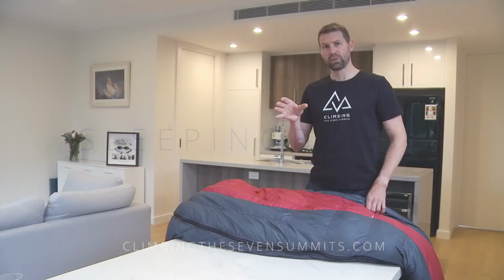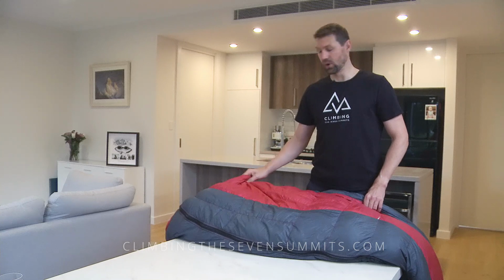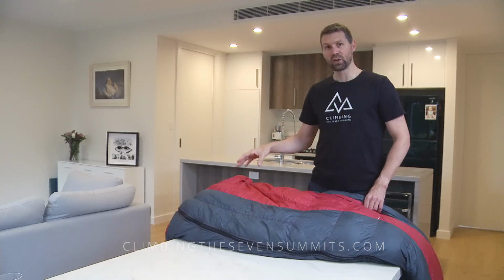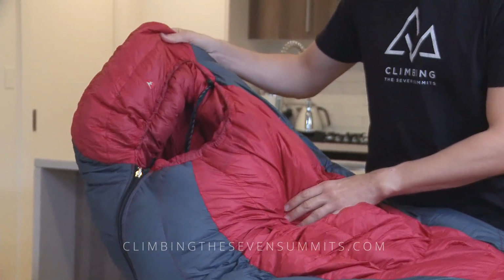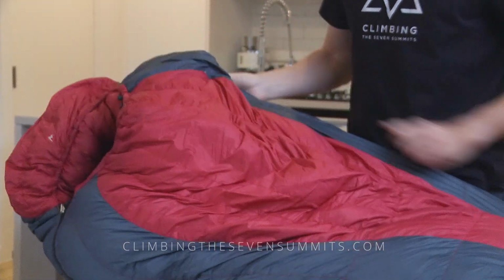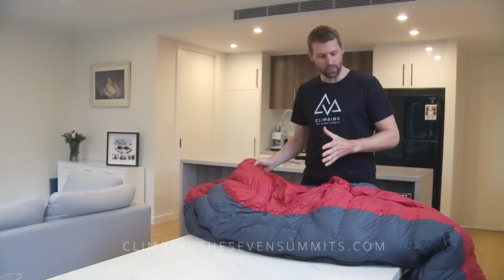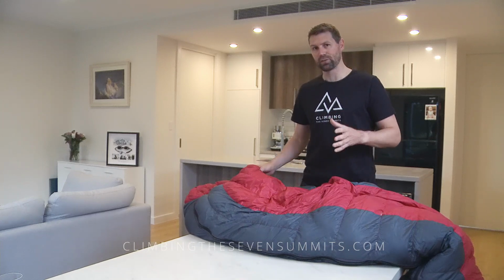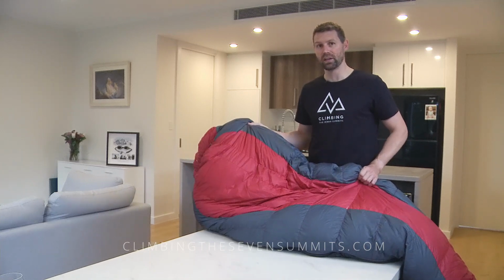Sleeping bags - Mountaineering Expedition Gear Guide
Mountaineering Sleeping bag gear guide
Presented by Climbing The Seven Summits Guide Service